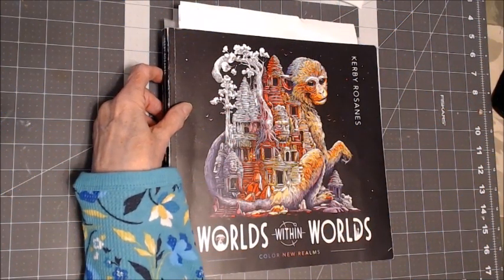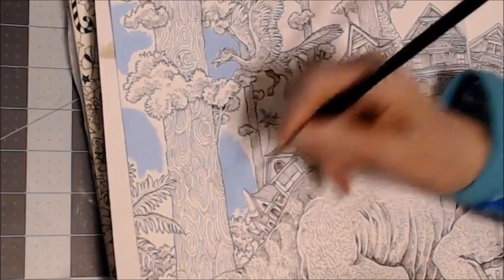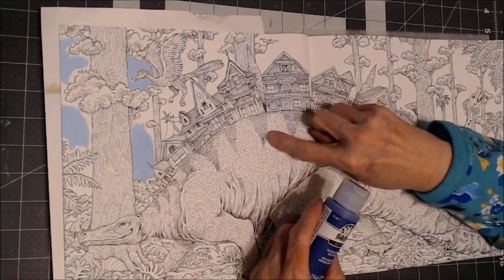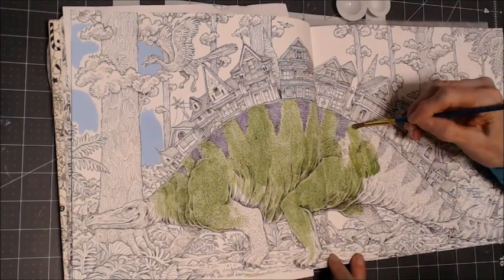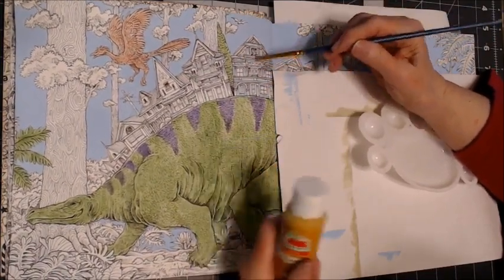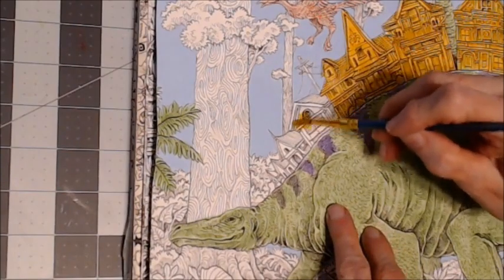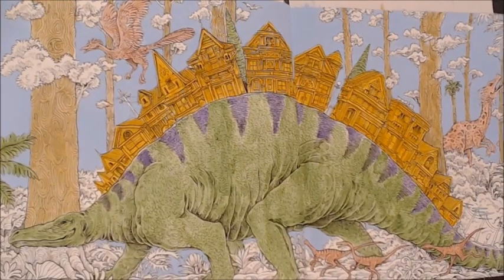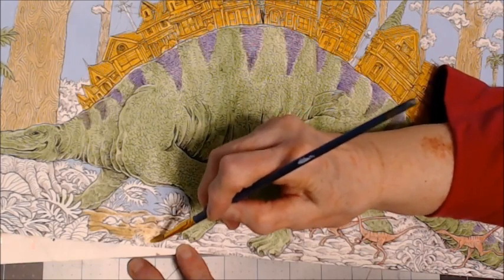Worlds Within Worlds | Kerby Rosanes | Large Dinosaur | Part 1 | Acrylic Washes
I am coloring the first picture in Worlds Within Worlds by Kerby Rosanes. It is a double page spread of a large Dinosaur with houses on its back. I use acrylic paint washes and acrylic paint full strength to give a base coat to the images on these two pages. This is Part 1.

I will be announcing Giveaways "somewhere in a video from time to time."

SUBSCRIBERS, YOU CAN POST YOUR COMPLETED PICTURES ON INSTAGRAM IN MY ART GALLERY: colorcreativelywithsandy2022.

You must use a LIVE link...not a link you have saved. Just go to any video and click on any link and it will take you to Amazon. Thank You.
Castle Art Soft Touch Colored Pencils 120 Set with Case
Kalour Colorless Blender Set
Kalour Premium Colored Pencils 240 Soft Core
Kalour Premium Colored Pencils 72 Soft Core with Case